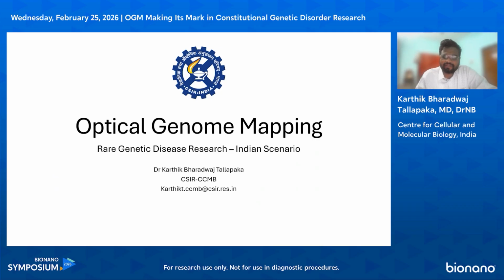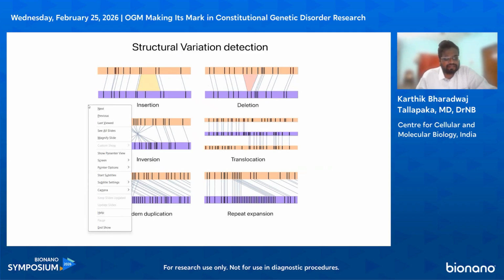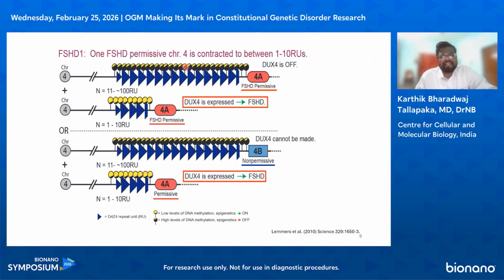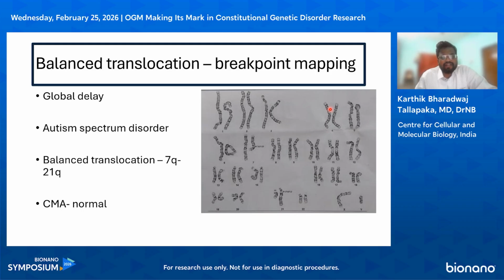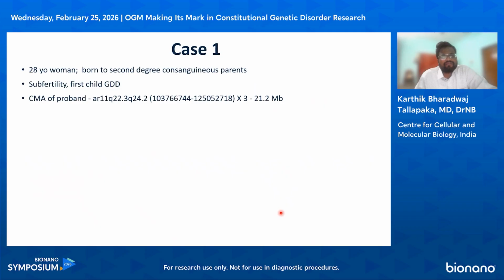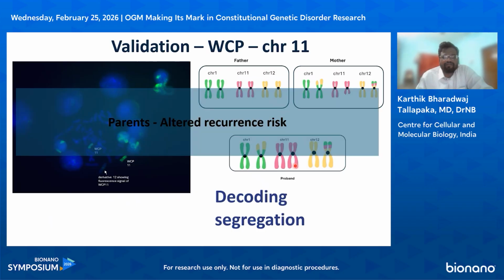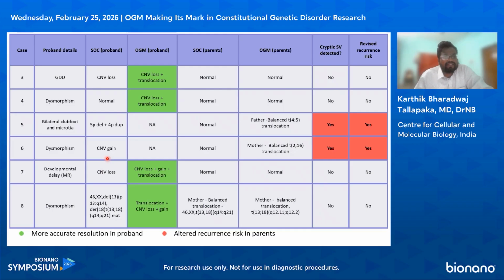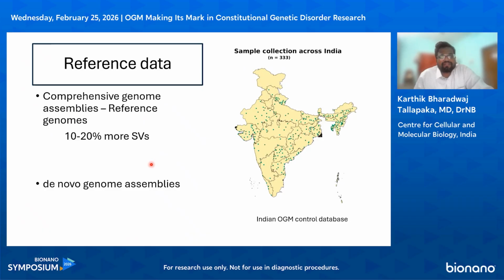Karthik Bharadwaj Tallapaka, MD, DrNB | Bionano Symposium 2026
Optical Genome Mapping: Rare Genetic Disease Research - Indian Scenario
Karthik Bharadwaj Tallapaka, MD, DrNB  |  Senior Scientist, Centre for Cellular and Molecular Biology, India